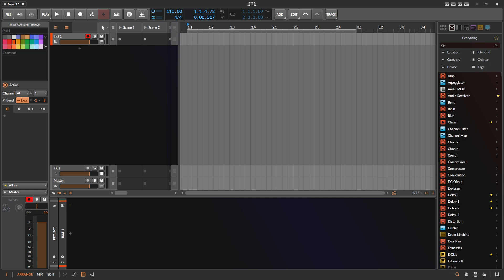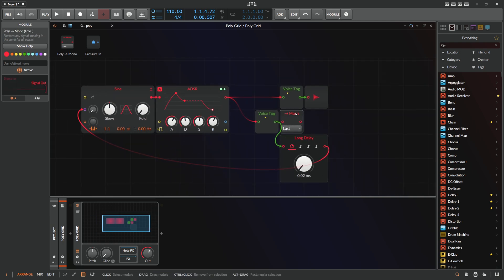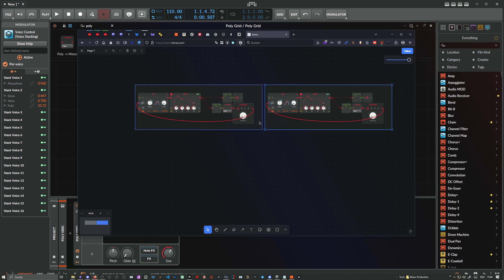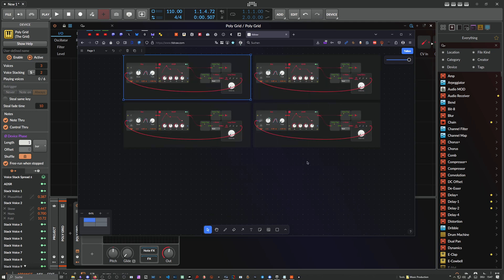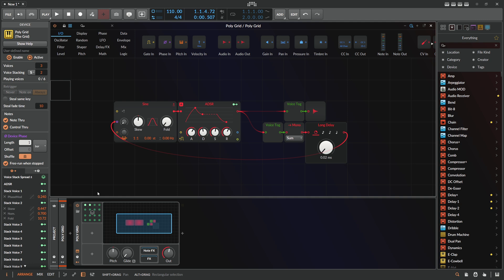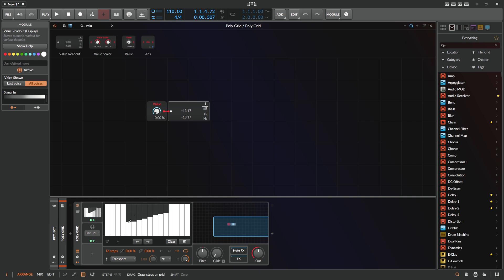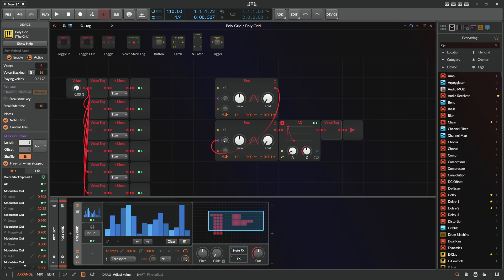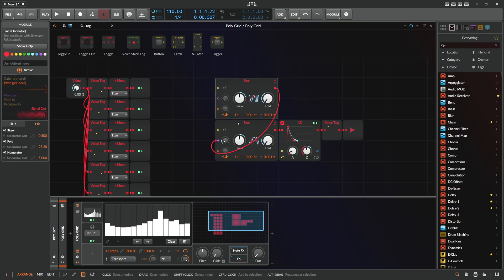this video is for Nerds only - Crossmodulating voice stacks in Bitwig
This concept is not easy to grasp because it lacks visuals and requires you to keep track of multiple things in your mind. We utilize voice stacking to send different stacks to other stacks and cross-modulate between voices. We can also use this to extract values from different voices and send them to other voices. It's useful but not something for everyday use. I'm also not sure if you can do this with any synth out there, as most synths have all voices kind of separated.